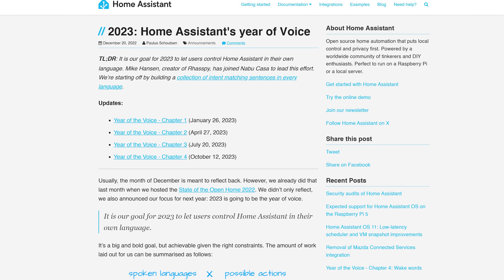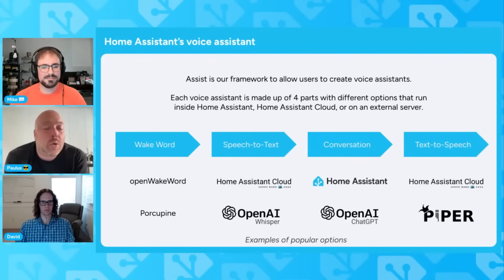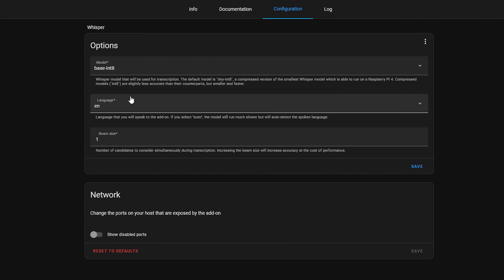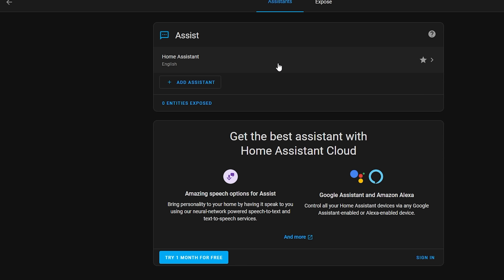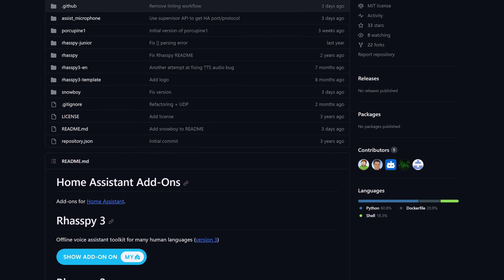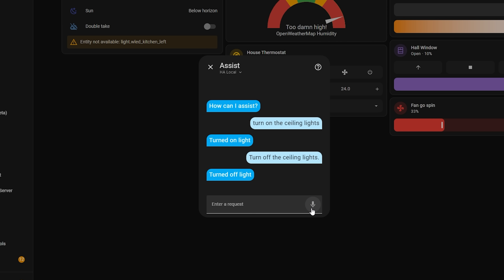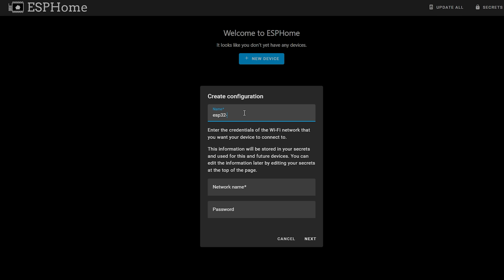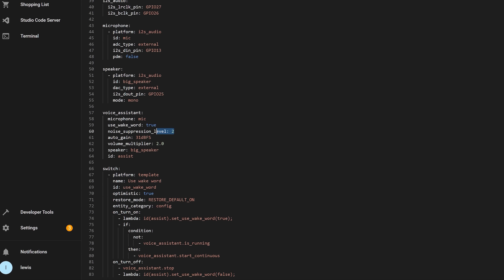Building a Local Smart Home Voice Assistant With ESPHome!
Home Assistant has finally added the long awaited wake word feature to their local voice assistant, which is amazing news as it means you can now control your smart home locally with just your voice. Today we go through how to setup Home Assistants voice assistant and how you can build your own with an esp32, a microphone, amplifier and speaker using ESPHome.